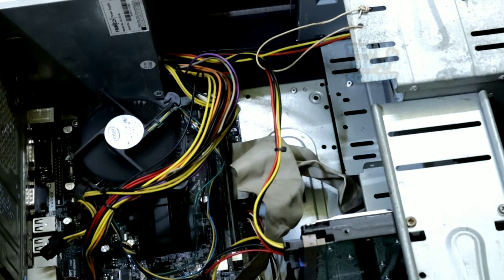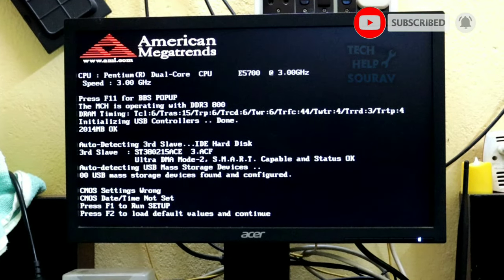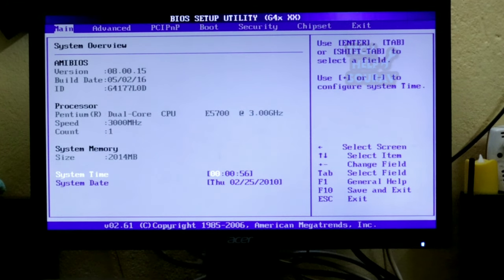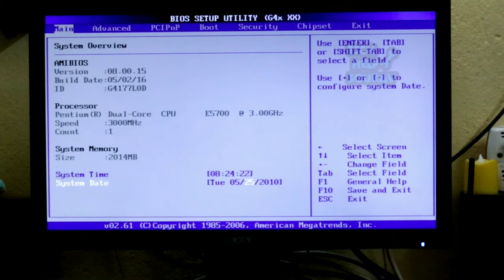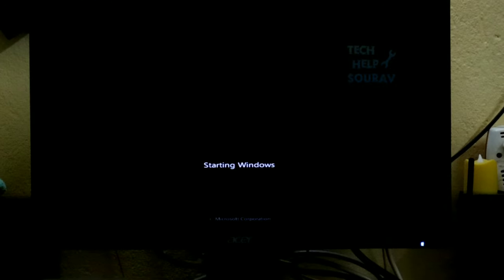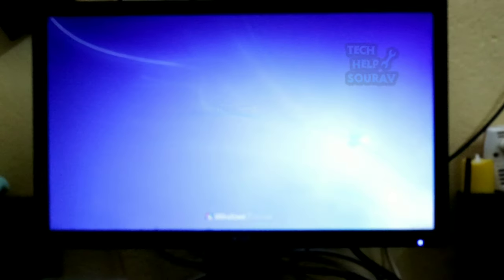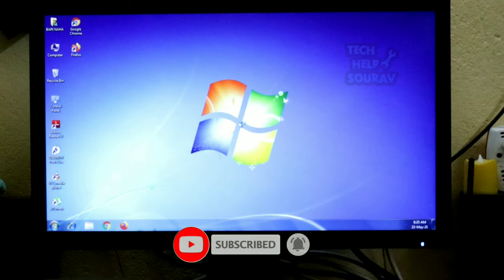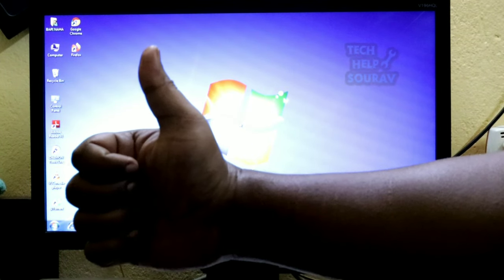Fixed - Computer Turns On But No Display & No Signal In Monitor | CPU Fan Spinning But No Display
Hey Guys Sourav Dutta Here And Today i am Going To telling you How To Fixed Computer Turns On But No Display & No Signal In Monitor | CPU Fan Spinning No Display
* cpu turns on but no display on monitor
* computer turns on but no display on monitor or keyboard or mouse
* cpu turns on but monitor says no signal